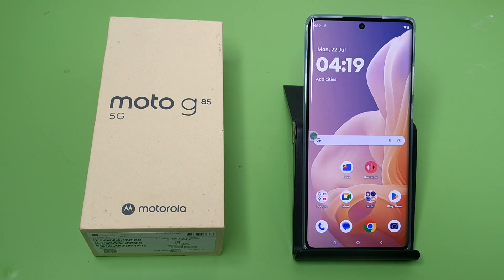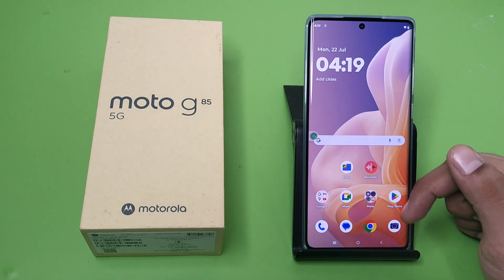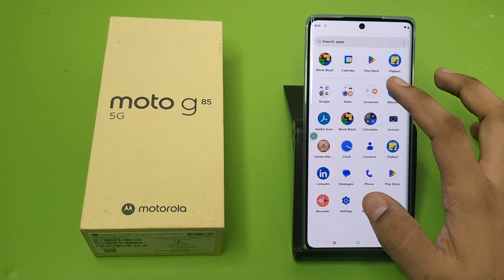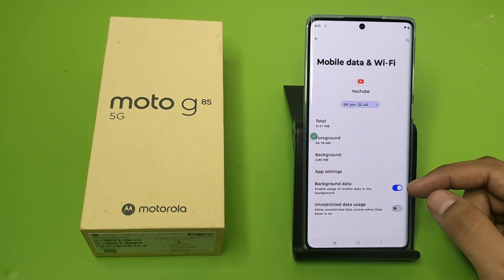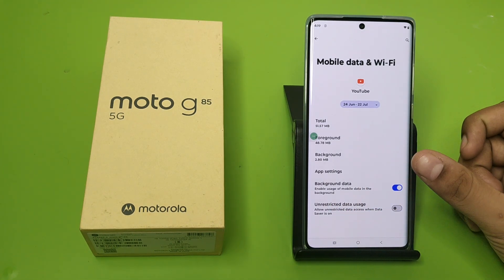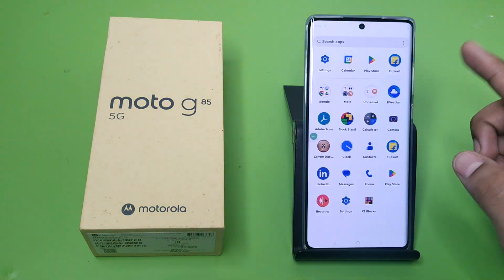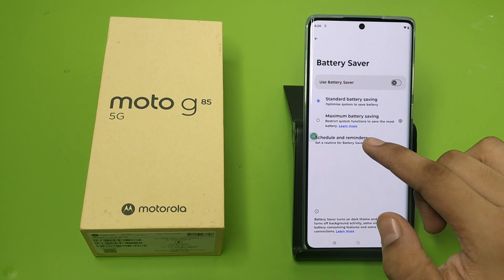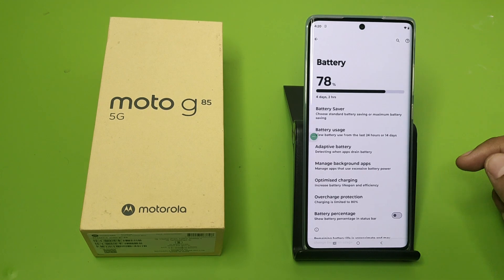Moto G85 5G Charging is not happening - How to Fix charging problem on Motorola G85 5G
how to fix charging problem on
motorola
motorola g8
motorola g85
ow to fix charging problem on
motorola g85 5g
how to fx charging problem in mobile
how to solve charging problem in
mobile
mobile tamil
mobile samsung
mobile malayalam
mobile redmi